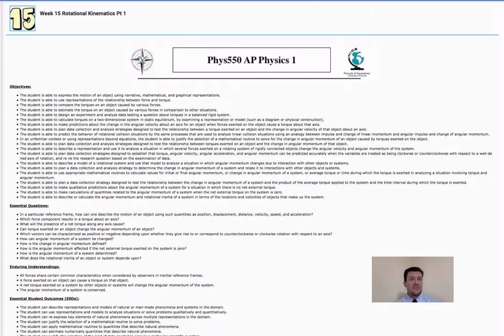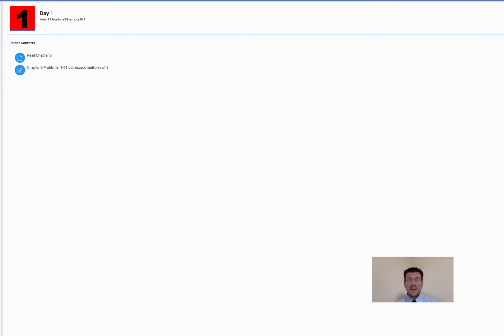AP Physics 1 Intro Video Weeks 15 18